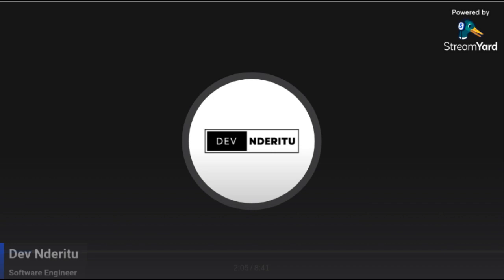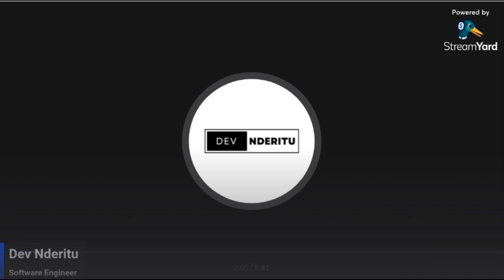What to Expect in the ALX Software Engineering Bootcamp- Month 6